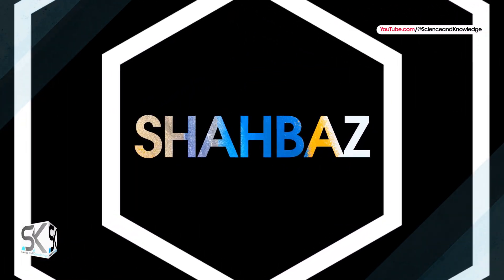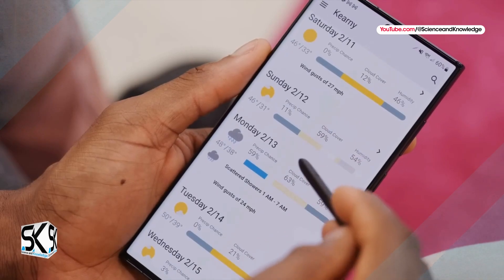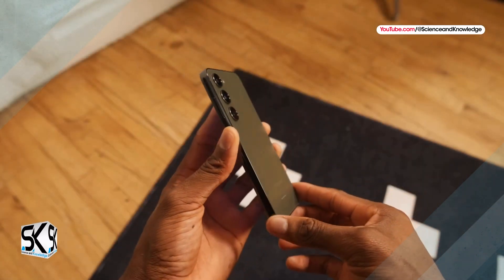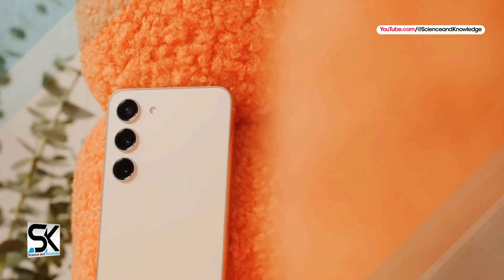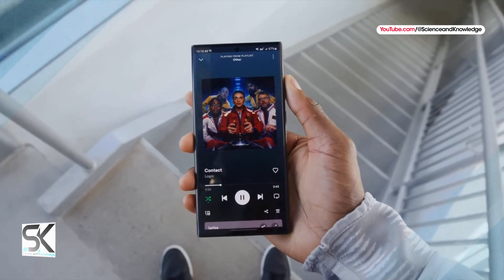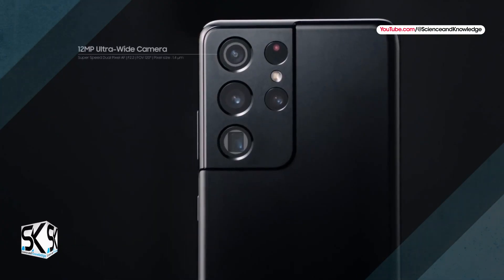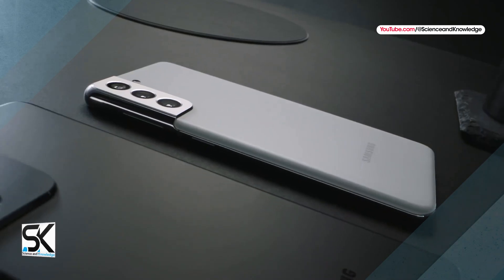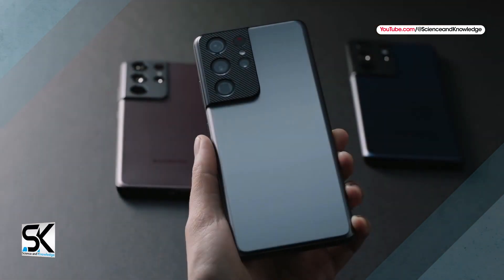Samsung Galaxy S24 Ultra - What is Samsung Planning?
How Samsung will surprise us? What is Samsung Planning? The new Samsung Galaxy S24 Ultra/Plus 2024 will use the old design. ◄ According to the latest news, the new Samsung Galaxy S24 lineup Will Come With an Old Design! Samsung Will Surprise! As Samsung's next flagship, the Galaxy S24 series may inherit the design of the Galaxy S23 series! What is Samsung planning? According to a famous leaker posting on Twitter, initial rumors point to Samsung sticking with the Galaxy S23 design for the Galaxy S24 series. This means the Galaxy S24, Galaxy S24+, and Galaxy S24 Ultra could feature the same simple design with separate camera rings on the back as seen on the Galaxy S23, Galaxy S23+, and Galaxy S23 Ultra. Thanks!

★ OnePlus 11

★ Nothing Phone

SAK - SAK99